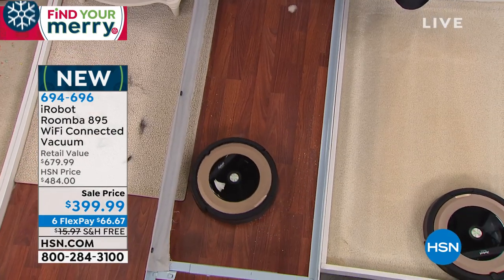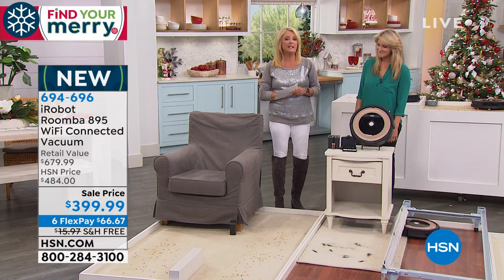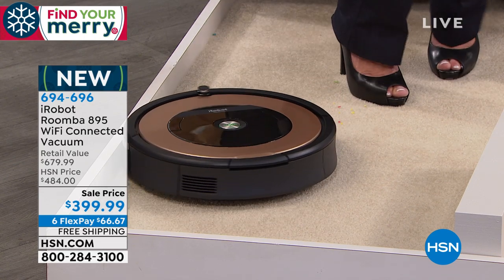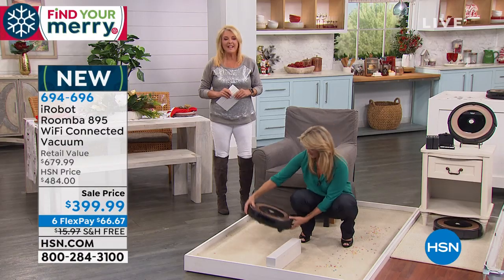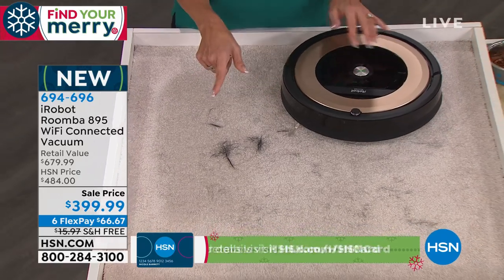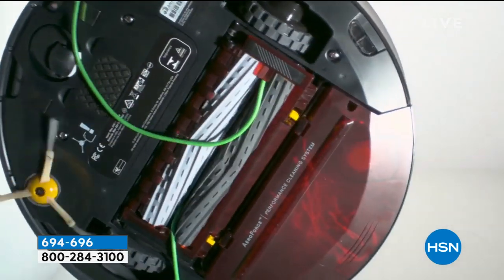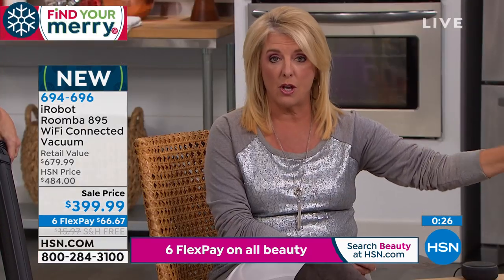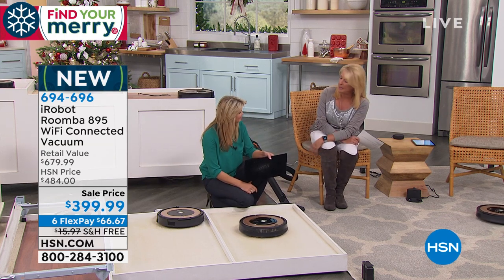iRobot Roomba 895 WiFi Connected Vacuum with 2 Virtual W...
iRobot Roomba 895 WiFi Connected Vacuum with 2 Virtual Wall Barriers
It's usually a chore to keep your floors clean, but not with this Roomba robotic vacuum. Easily program a schedule that puts the vacuum to work, sliding under and around furniture to pick up dust, debris and dirt while you relax, work elsewhere or even while you sleep. And the virtual wall barriers make sure your Roomba only cleans the spots you want.

    Roomba 895 robot vacuum

    Home base charging station

    Aero Force high efficiency air filter

    Cord approx. 6'L

    Dual mode virtual wall barriers (2 AA batteries in each)
    Extra filter
    Instructions